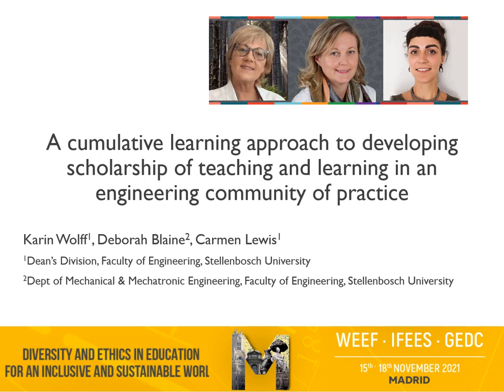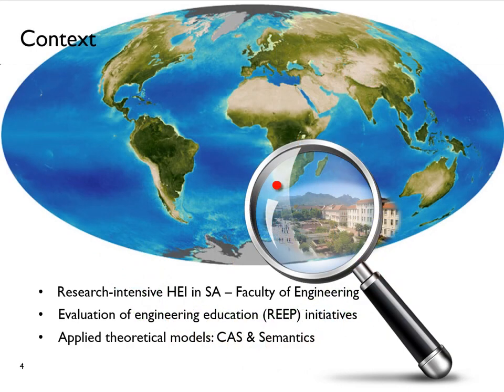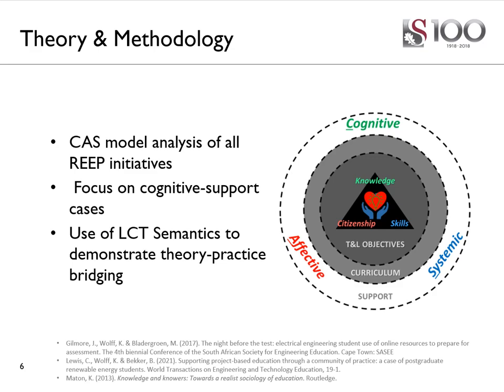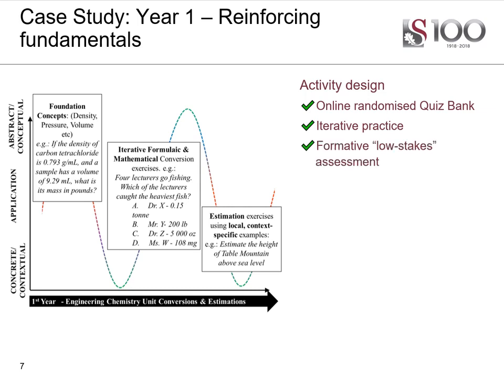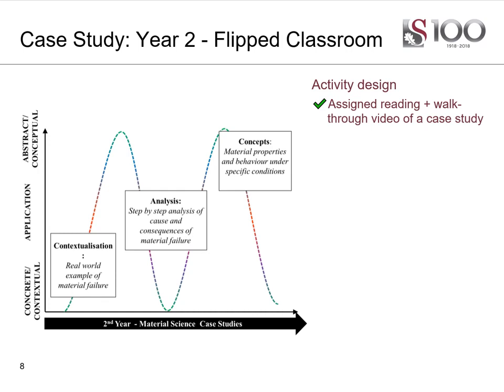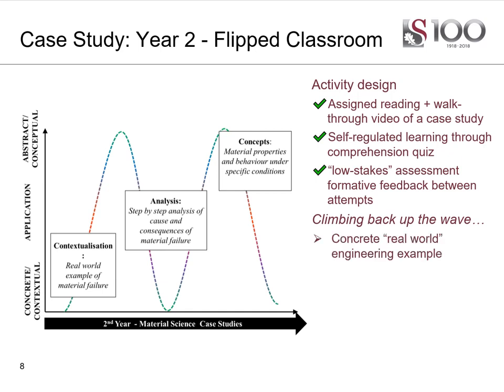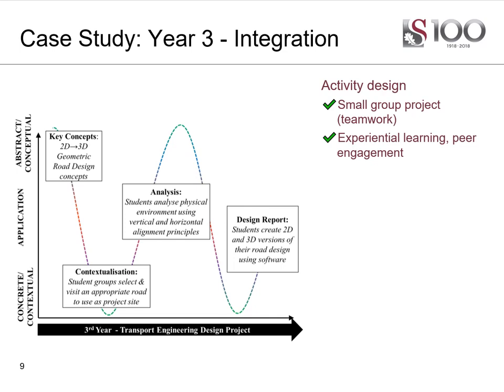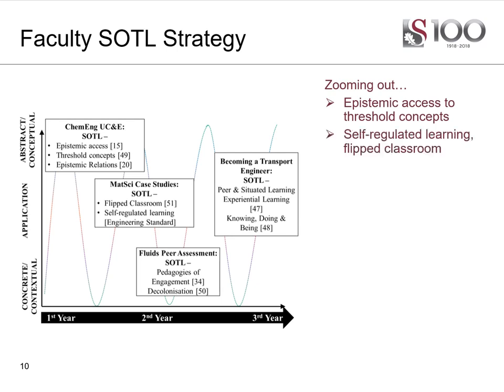Cumulative Learning in a Engineering Community of Practice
Presenter: Prof Karin Wolff, Prof Deborah Blaine & Dr Carmen Lewis
Event: WEEF-GEDC 2021
Discipline: Engineering Education (General)

Collaborative paper presented at the WEEF-GEDC 2021 international conference on building a Community of Practice in Engineering Education